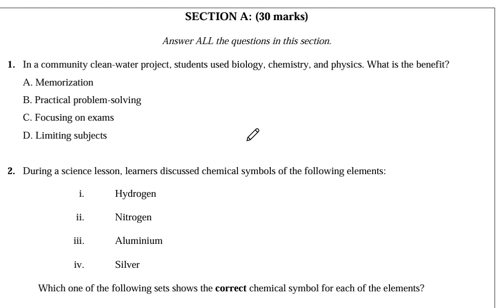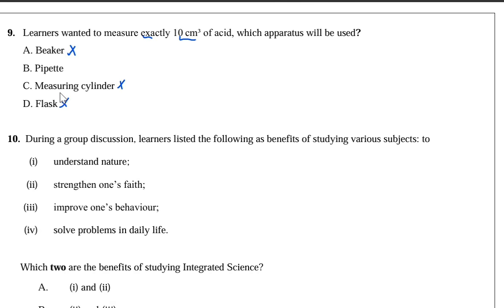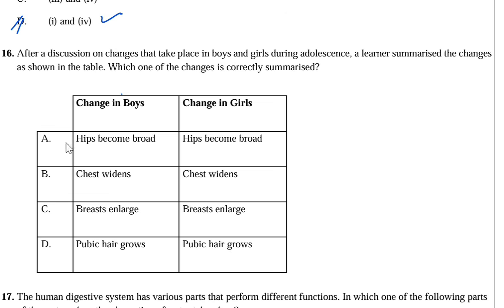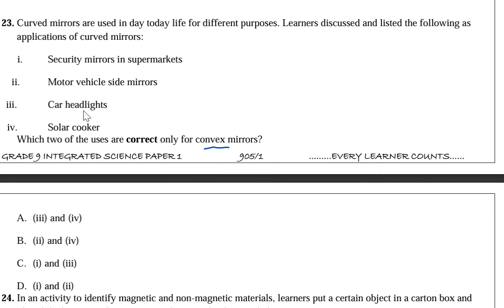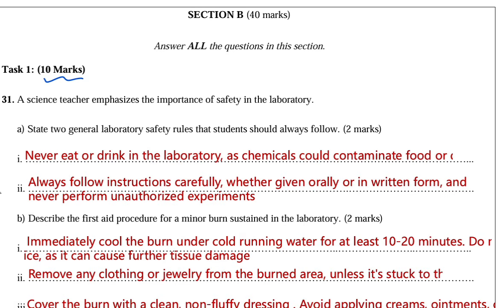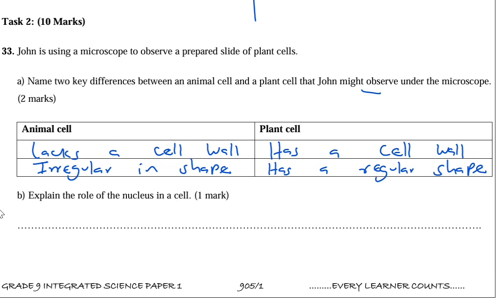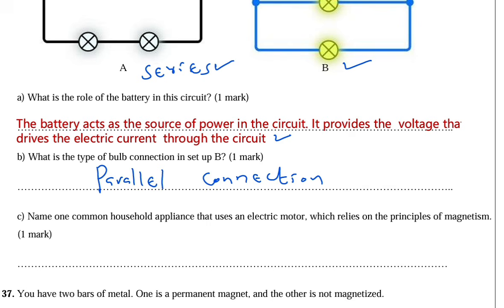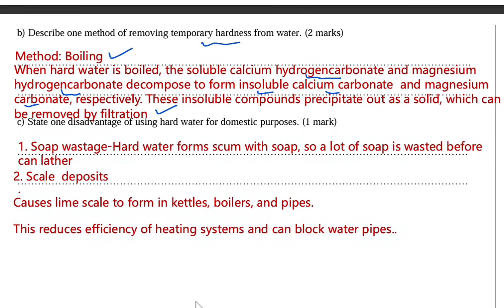Don’t Miss This! Grade 9 Integrated Science Exam Paper Solved✅| KJSEA EXAM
Get ready for your next exam with this complete revision guide. In this video, we go through:
✅ KNEC Sample Paper Questions
✅ Extra Revision Questions
✅ Detailed Explanations with Diagrams (Animal Cell & Urinary System)
✅ Step-by-Step Solutions

This video is designed to help Grade 9 students prepare with confidence, boost exam performance, and master key science concepts.

🎯 Perfect for:

Students preparing for Grade 9 Integrated Science exams
Teachers looking for revision resources
Anyone practicing with KNEC-based exam formats.